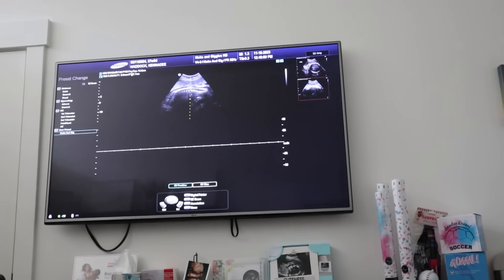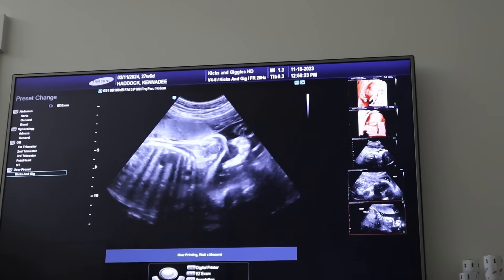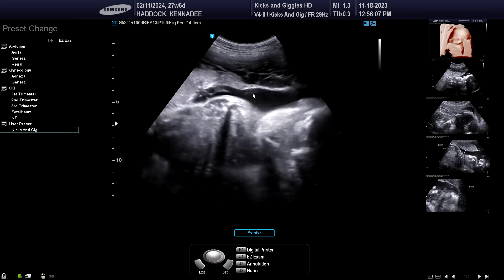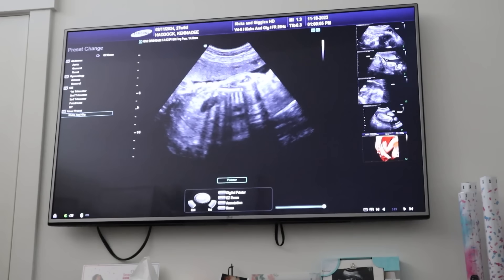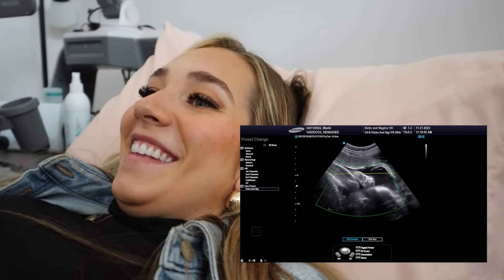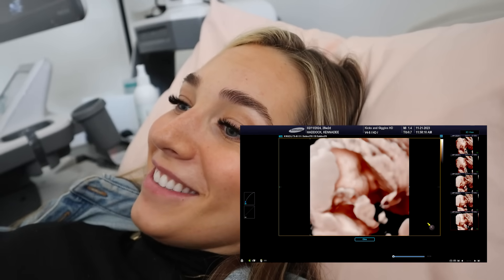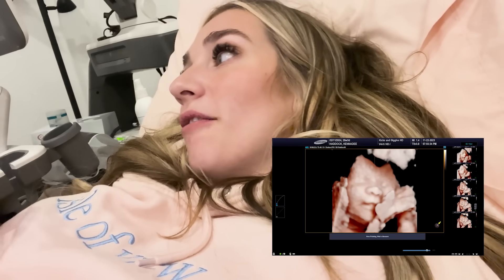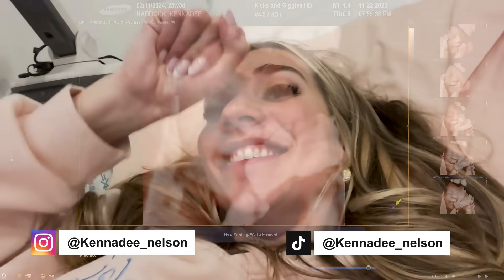SEEING my Baby's Face for the FIRST TIME! *Baby Appointment*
COME with ME to go BABY APPOINTMENT!! In this appointment, I was able to SEE my sweet Baby's Face for the FIRST TIME! It is so magical to see our sweet little baby move and grow! I can't believe in just a short 2 months Ill be holding him in my arms!! I literally cannot wait!

HEY SISTERS!

You might know me from my family channel here on youtube called Not Enough Nelsons! But this channel KennaDee Kay is my personal channel! My channel is all things BIG SISTER!! These include Beauty, Tips, Challenges, Fashion, and little snippets of my life as the oldest of 16 kids! Thank you a billion times for following me on my youtube journey!!

 KennaDee Kay